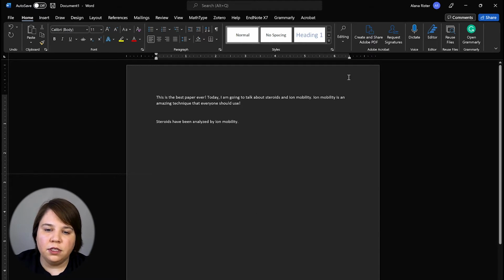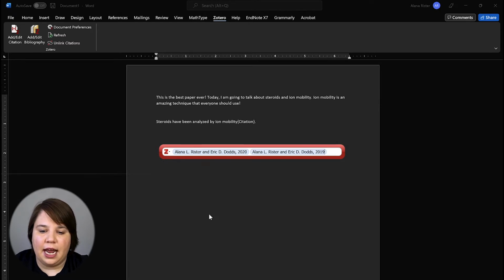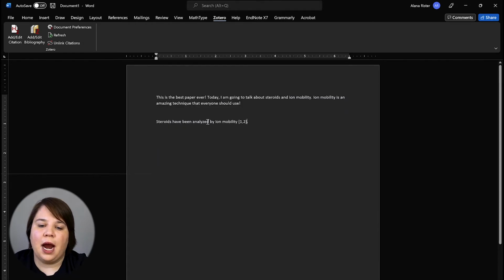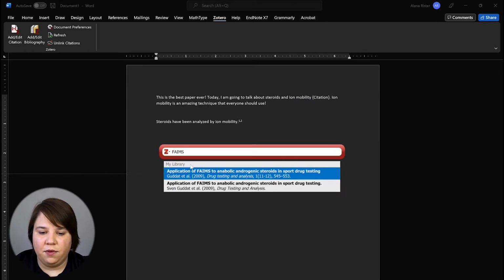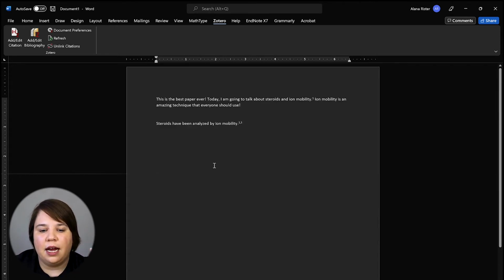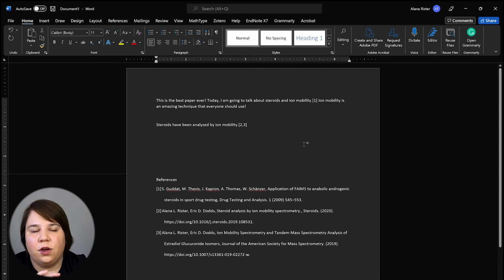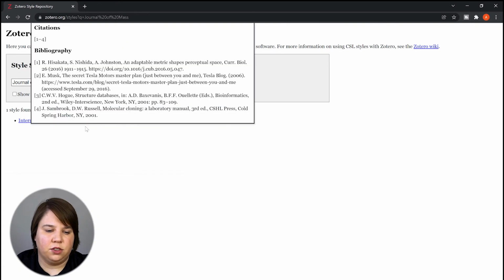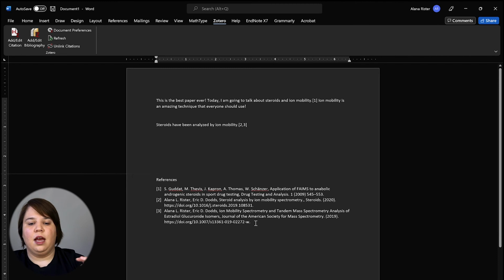How to Cite References in Word From Zotero // References, Bibiography, and Citation Styles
Learn how to cite references from Zotero into Microsoft Word and even change citation styles or download new ones..

In this video, I walk you through how to cite your references using the Zotero Plug in in word. I also discuss some tips for correctly citing your references.

Then, we jump into importing your bibliography using Zotero into word and formating your references.

Finally, I show you how to change your citation styles and even import in new citation styles for Zotero!

Timestamps:
0:34 What is Zotero?
1:08 How to Cite References from Zotero into Word
2:59 Change Citation Styles in Zotero
5:44 Add Your Bibliography with Zotero
6:55 Add Citaion Styles in Zotero